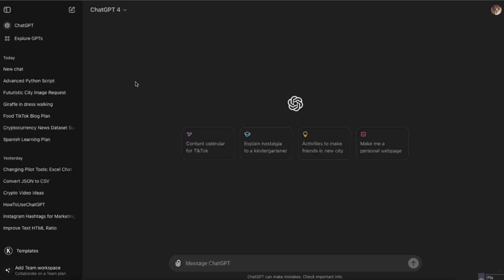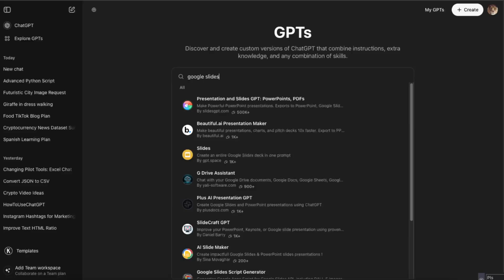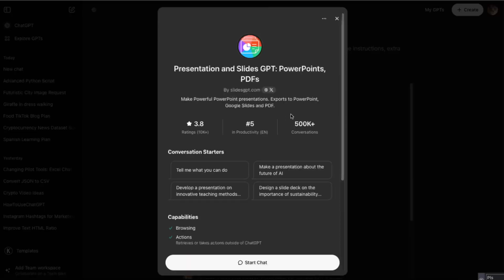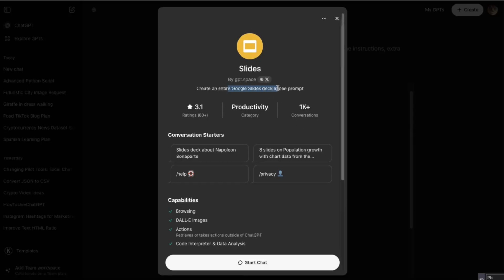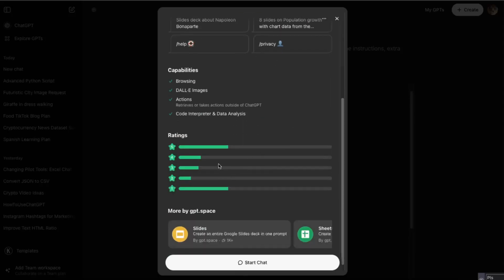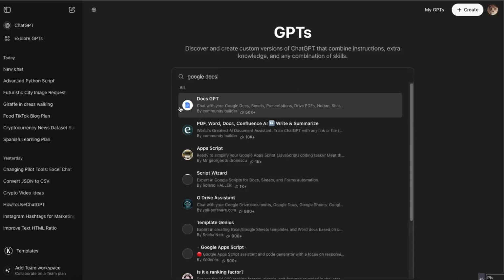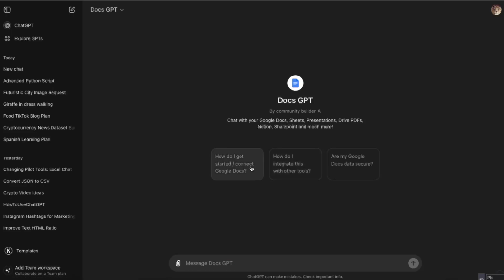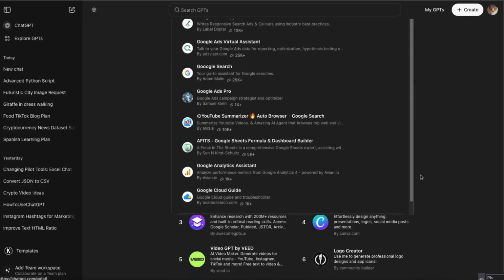How To Use ChatGPT 4 For Google Workspace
In this video I show you How To Use ChatGPT 4 For Google Workspace!